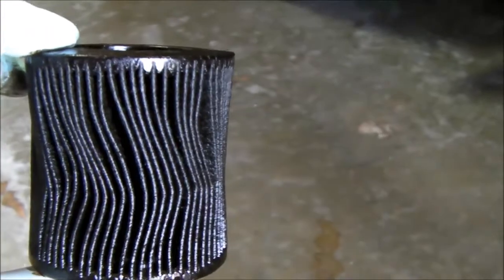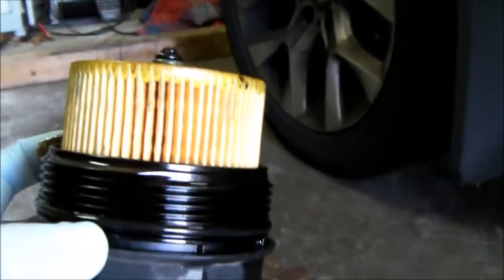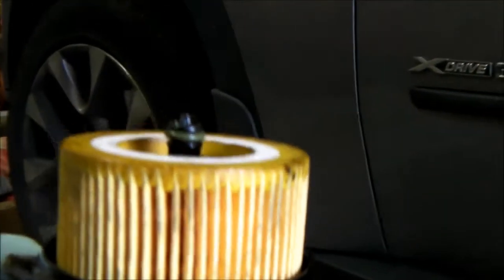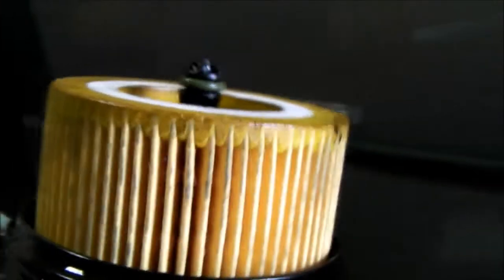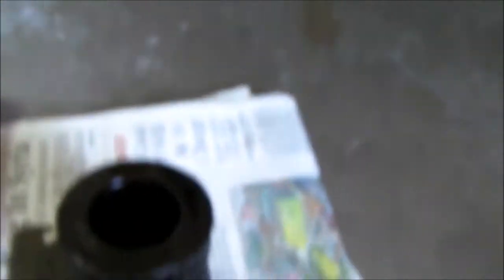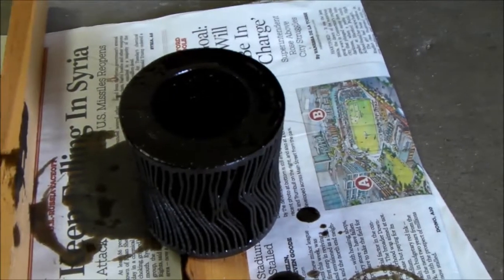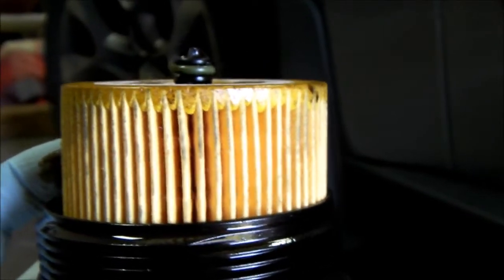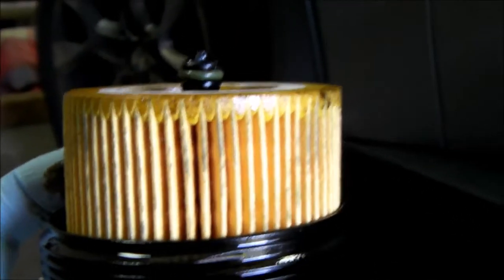BMW X5 Oil Filter Position and location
The oil filter on any vehicle can be easily installed improperly.  Here is the correct position for the oil filter on a 2012 X5 35i.  This video shows the correct installed position of the filter on the filter cap stem.  If you can't see the stem as viewed as shown in the picture, you do not have the filter properly installed or fully seated.